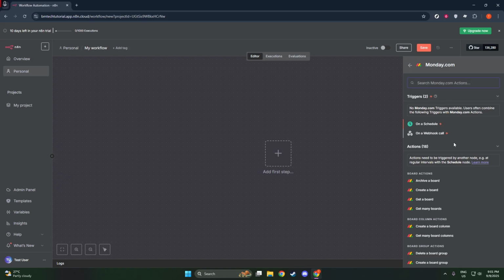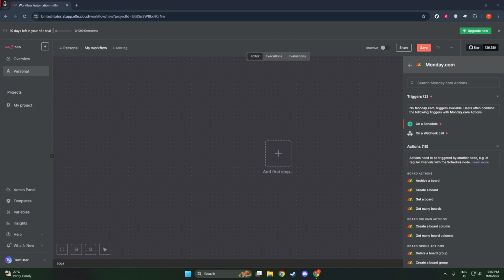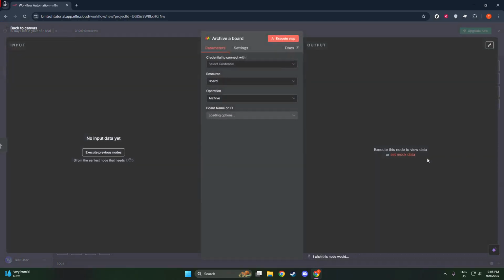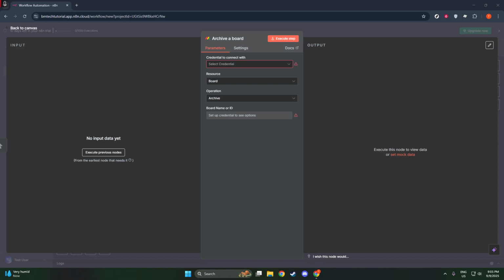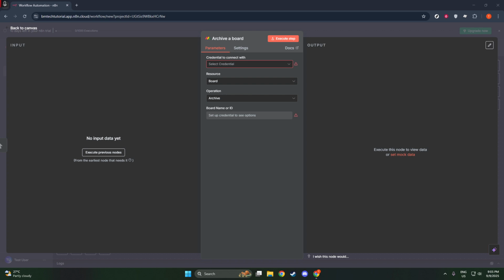How to Connect Monday.com to N8N [2026 Full Guide]